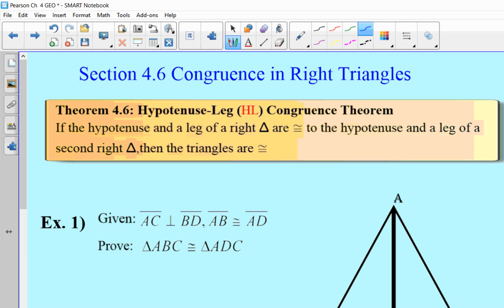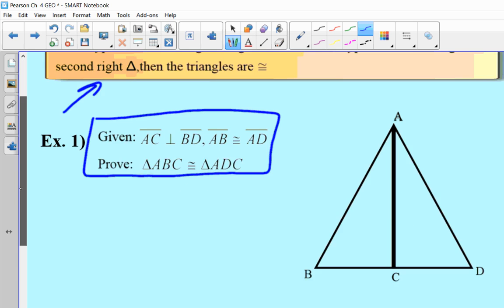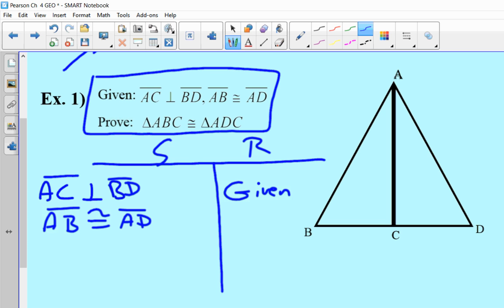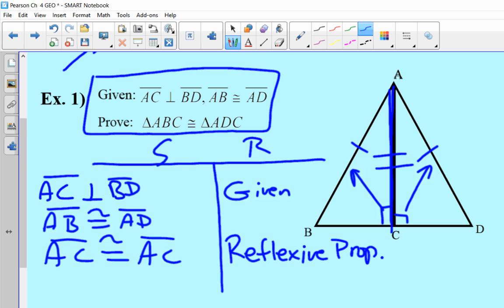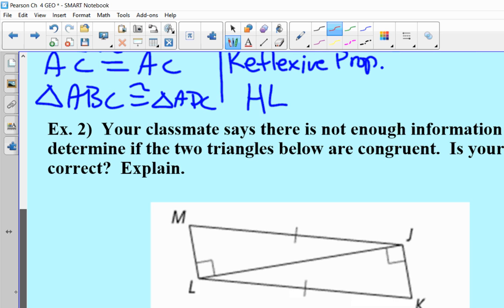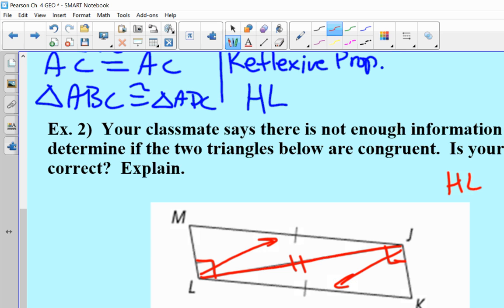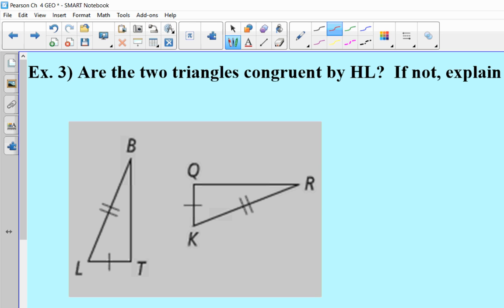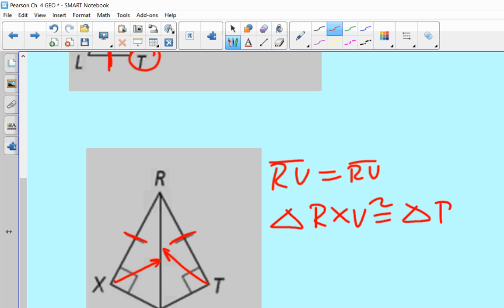Geometry 4.6 video notes